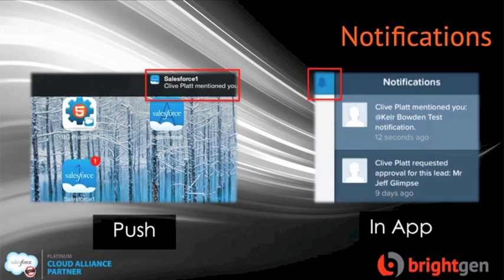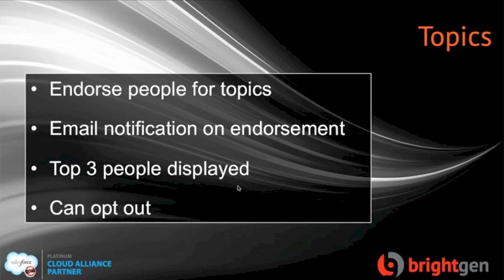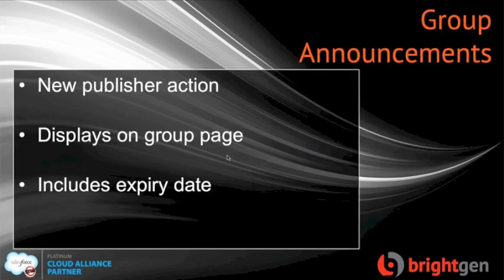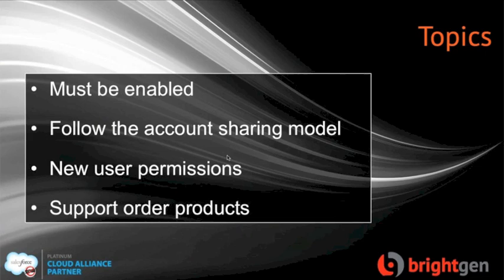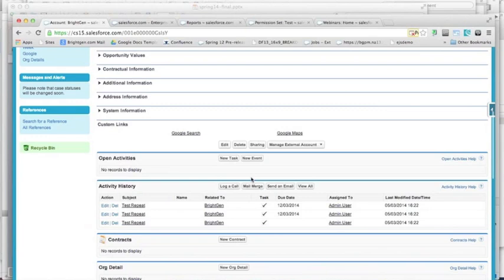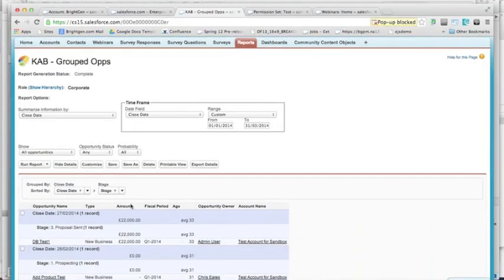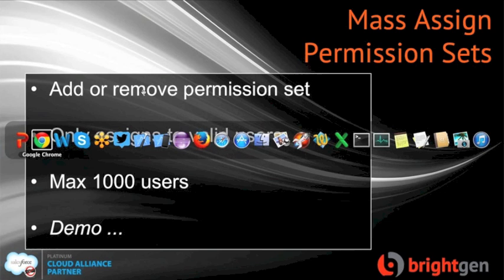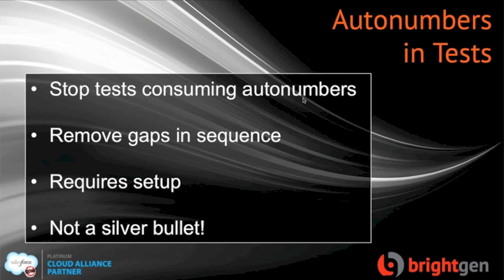BrightGen Salesforce Spring14 Webinar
BrightGen's Spring 14 Salesforce release webinar - giving you early sight (with demonstrations) of the new features that will be available in the upcoming release.